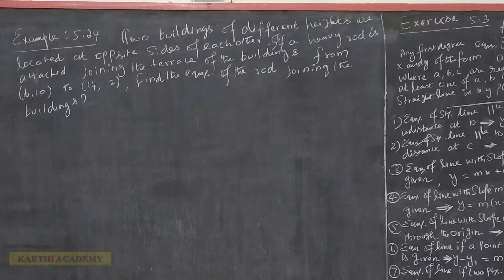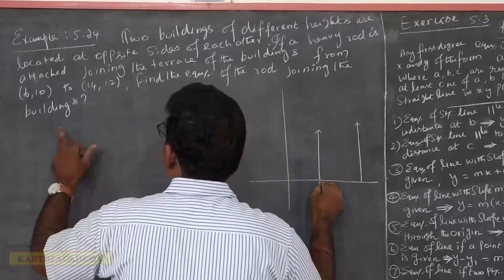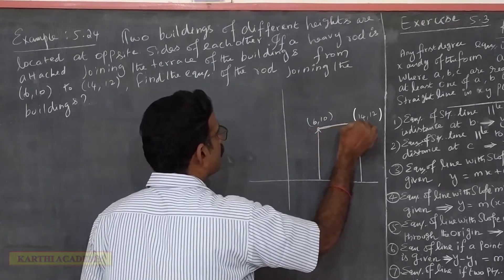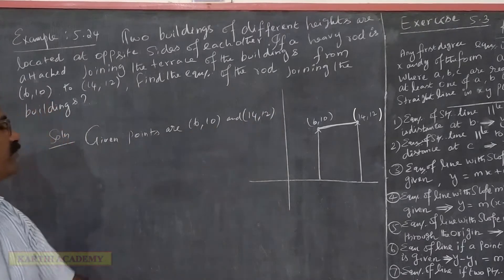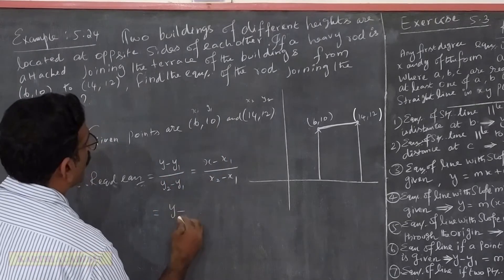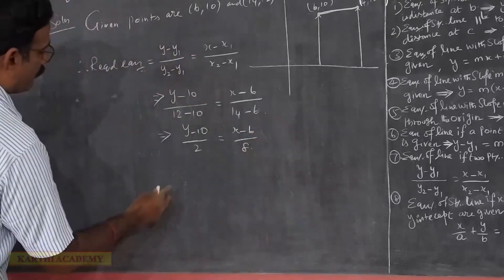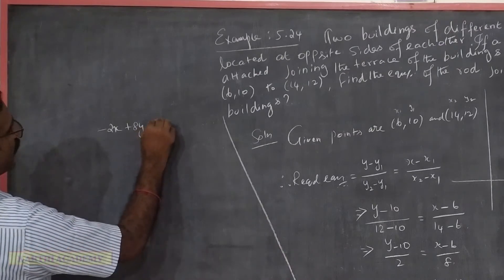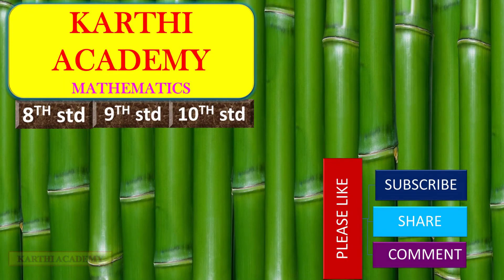TN Samacheer 10th Std maths Coordinate Geometry New Syllabus 2020-21 Example 5.24|karthi Academy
TN Samacheer 10th Std (sslc) maths Coordinate Geometry Unit V New Syllabus 2020-21-Example 5.24|karthi Academy Maths,
Tamil Nadu state board samacheer 10th Standard mathematics new syllabus 2020-21-Detailed Explanation of all Text Book sums.
useful for slow learners also.

TN Class 10th-Samacheer-Coordinate Geometry-Unit V-New Syllabus 2020-21-Example-5.24-karthi Academy Maths
Subject : Tamil Nadu state board samacheer 10th Standard mathematics new syllabus 2020-21 Textbook solutions
Question : Example 5.24
Two buildings of different heights are located at opposite sides of each other. If a heavy rod is attached joining the terrace of
the buildings from (6,10) to (14,12) , find the equation of the rod joining the buildings ?

Thank you for your kind views 🙏

TN Tenth and Ninth class maths with Karthi Academy